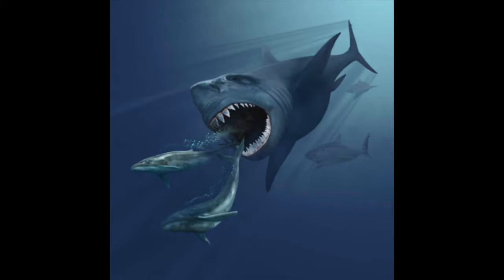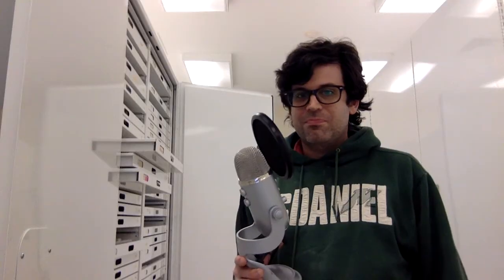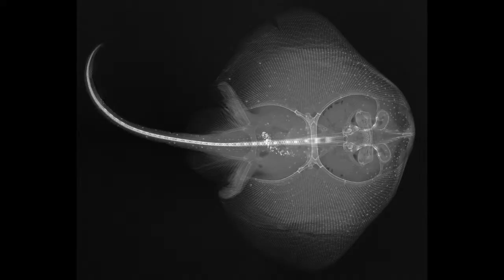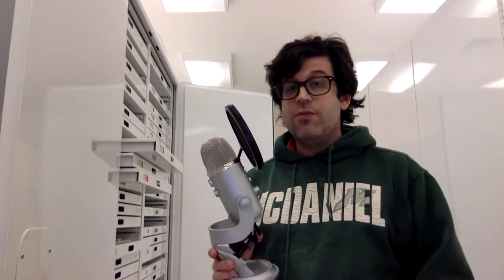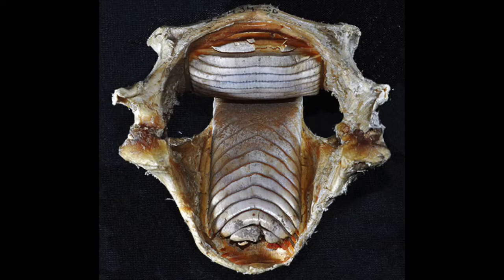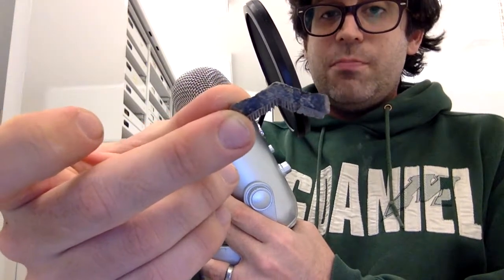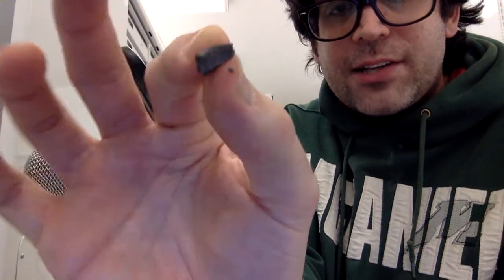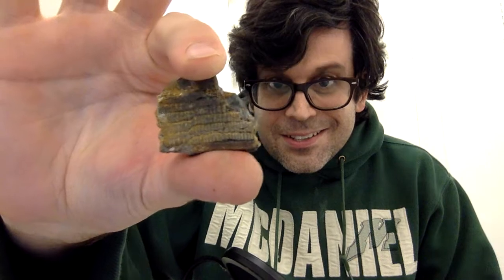Tales of Ancient Life: The Tale of Fossil Rays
Assistant Curator of Paleontology Dr. Adam Pritchard continues putting the spotlight on ancient marine animals this week by highlighting fossil rays in his latest episode of "Tales of Ancient Life"!